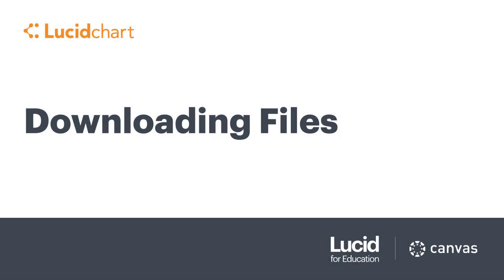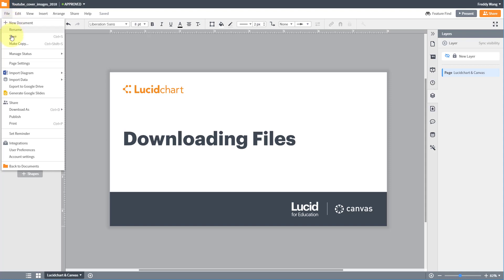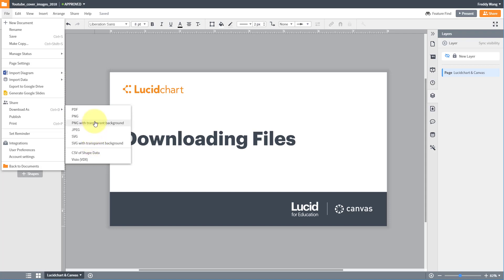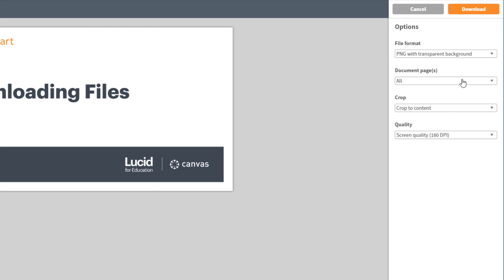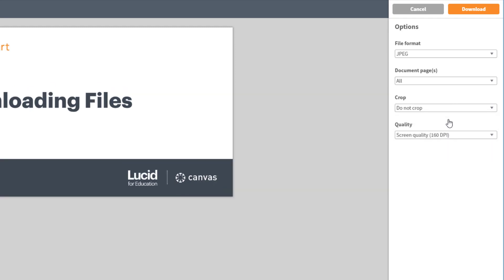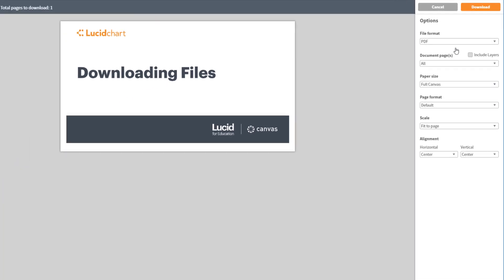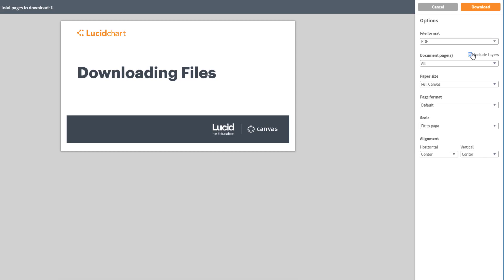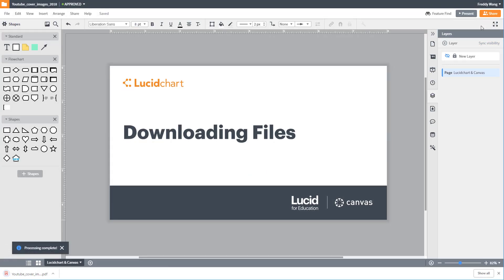Lucidchart Tutorial - Download your diagrams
Learn how to download your Lucidchart diagrams in different formats.